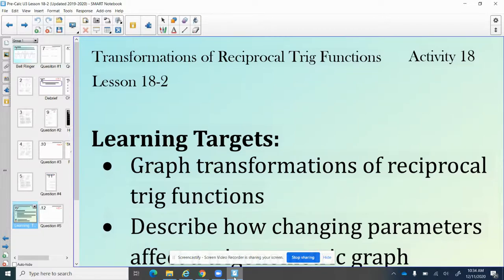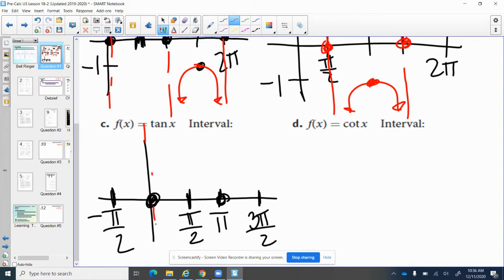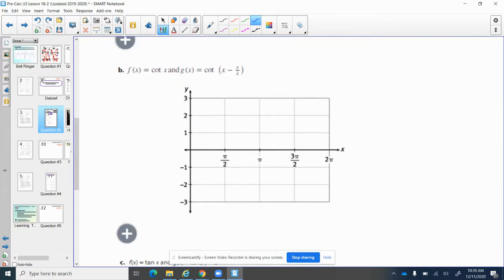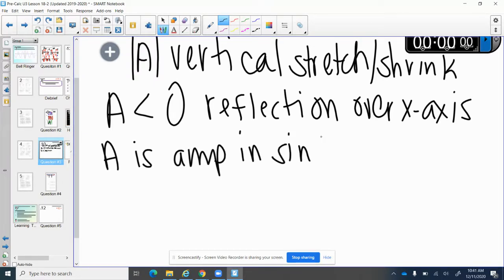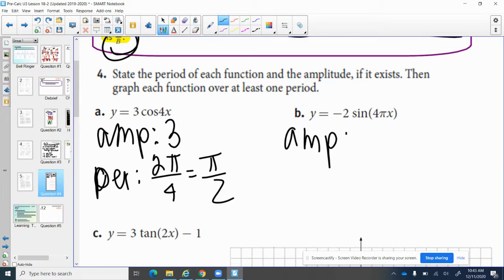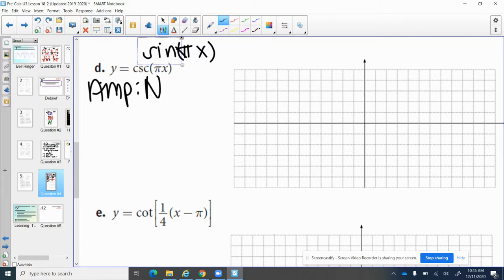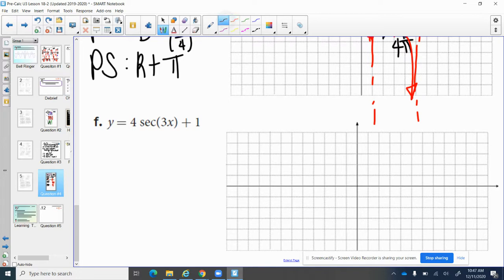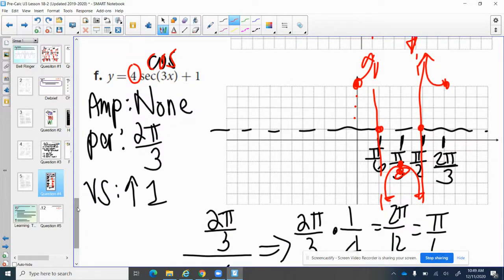HPC Lesson 18.2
Graphing transformations of tangent, cotangent, secant, and cosecant.